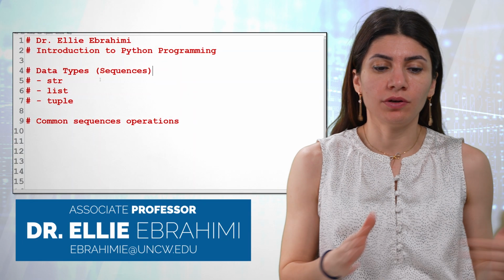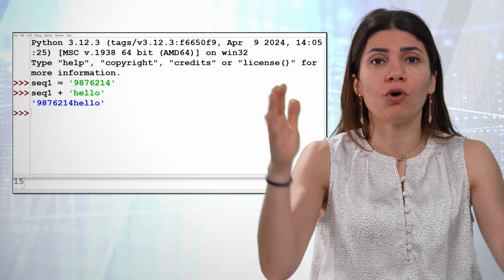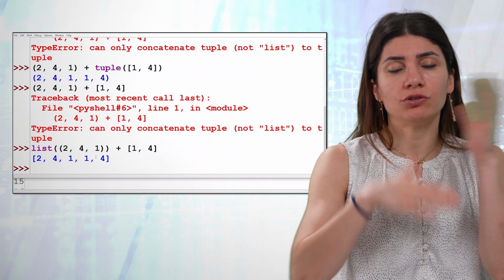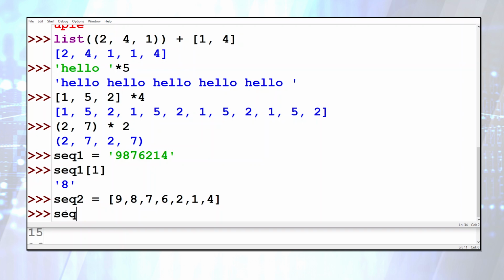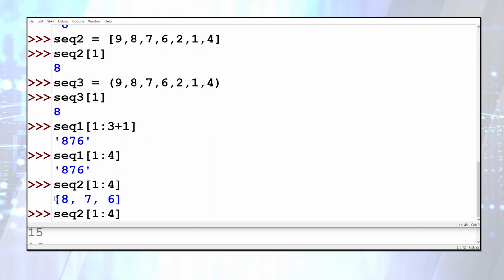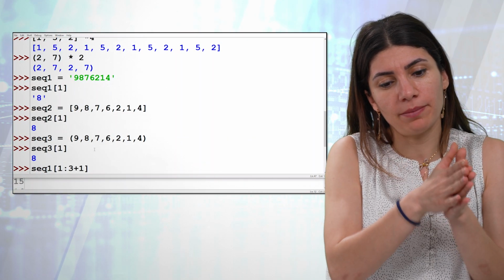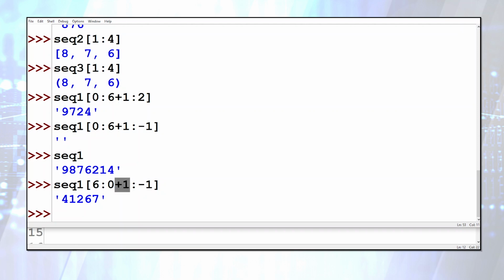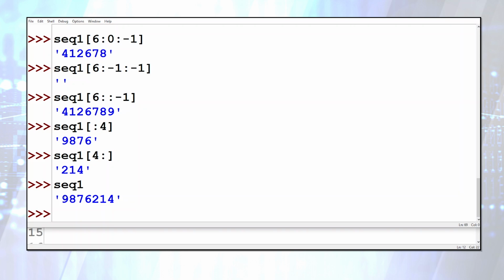20 Ellie Ebrahimi Common Seq Operations Concatenation and Slicing